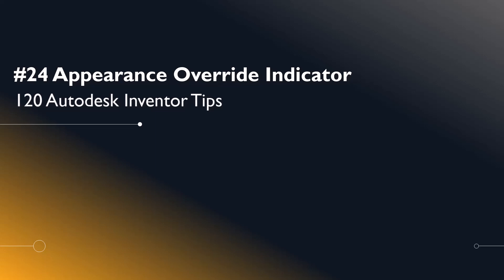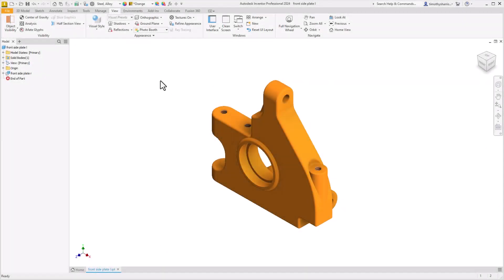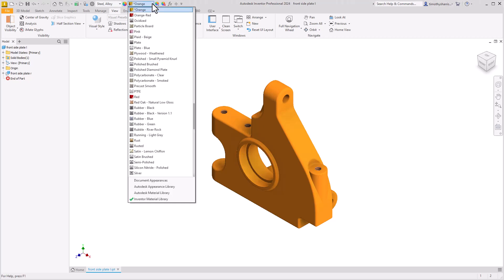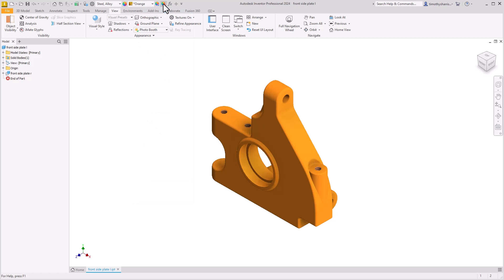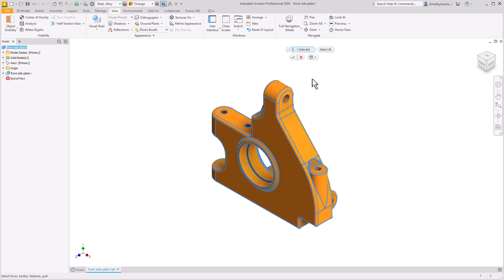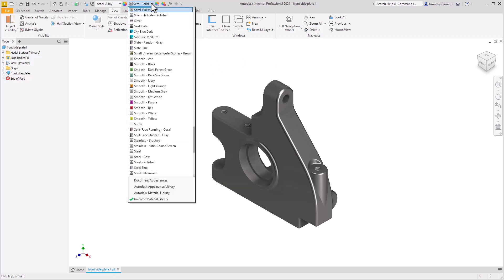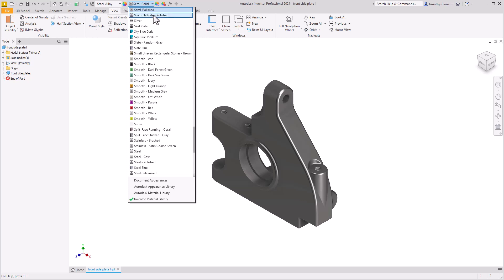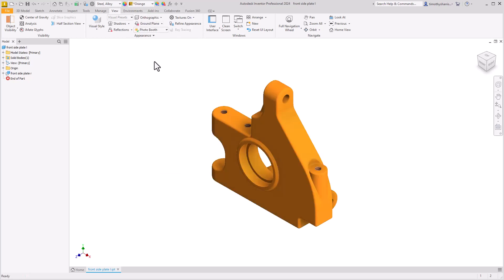#24 Appearance Override Indicator | Autodesk Inventor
#24 Appearance Override Indicator
120 Autodesk Inventor Tips
Learn how to set model ambient shadows always on in your graphics display